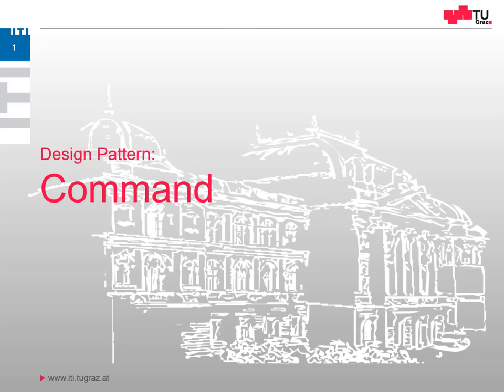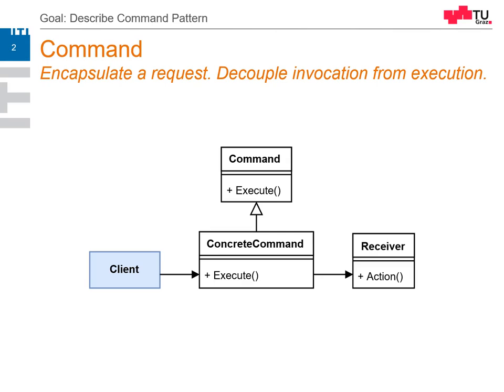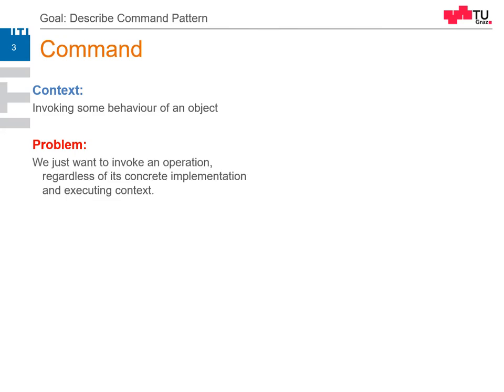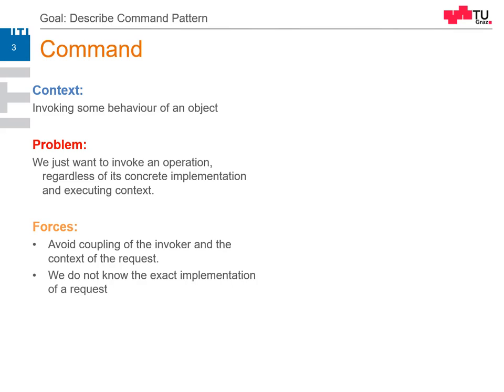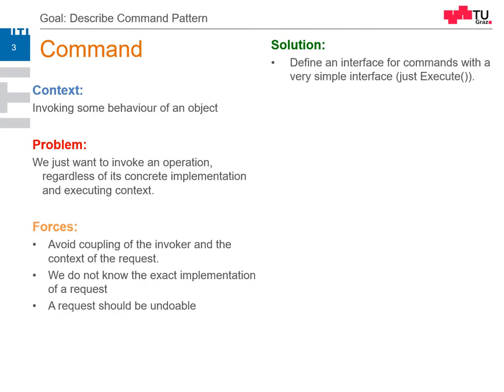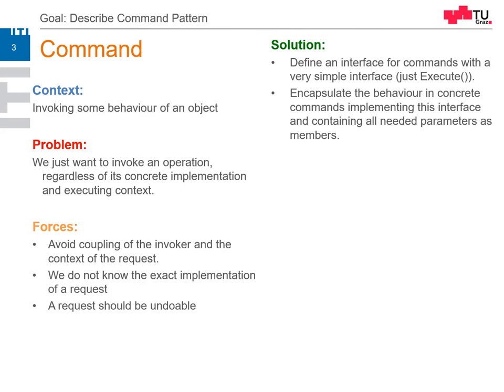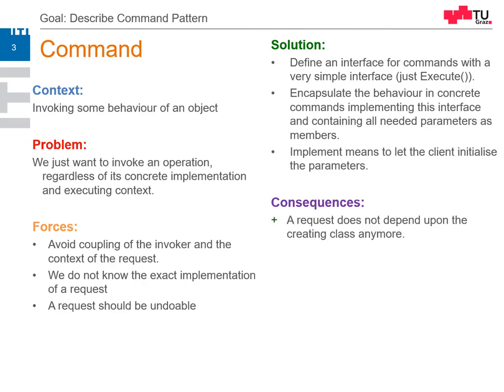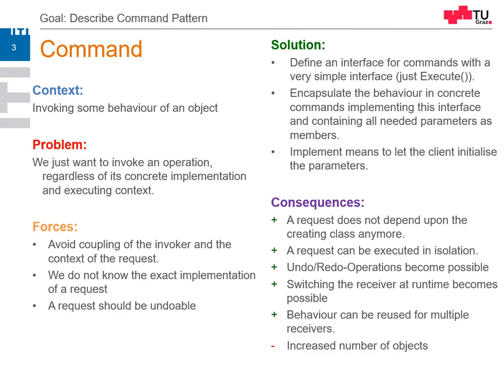The Command Design Pattern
In this video, the Command software design pattern is explained.
Command: Encapsulate a task and its context to be executed later.